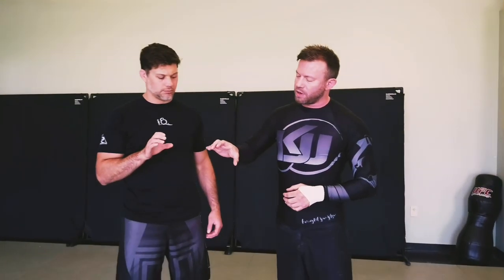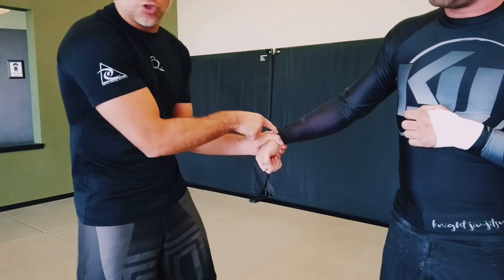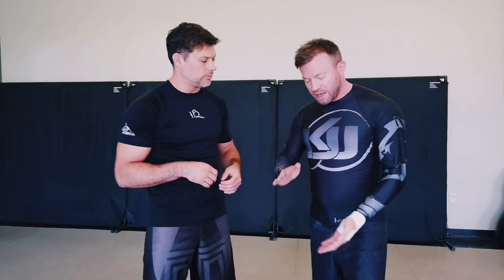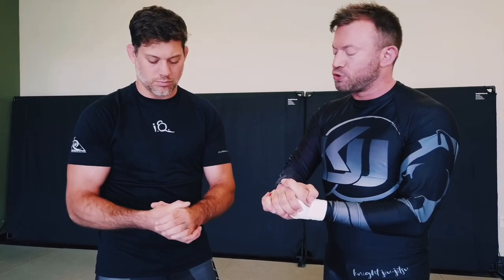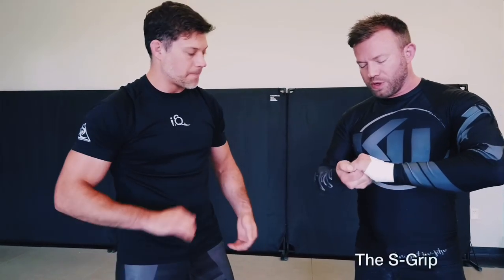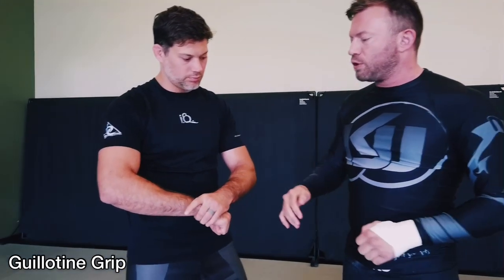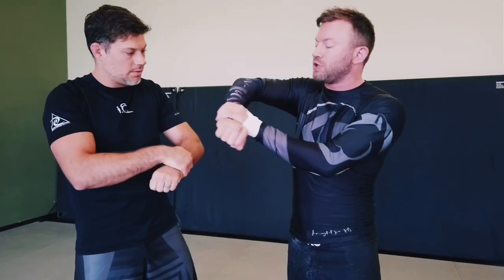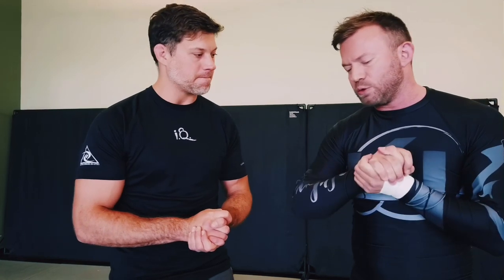Guide to Grip Usage for Grappling | Jiu-Jitsu Fundamentals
A very common theme of questions that both Jared Jessup and I get asked in classes and online is that of grips: what type of grips, as well as how and when to use them. So to make this potentially large topic more digestible, we focus in this video on no gi gripping types and applications, which can apply best to no gi grappling, MMA, wrestling, self defense and several other endeavors.

Mentioned in this video:
- Thumb vs Thumbless Grip Usage
- Gable Grip
- S-Grip
- Guillotine Grip
- 3 Finger Grip

I hope you like these and pick up some details. Thank you very much for watching. Please check out the awesome things that Professor Jared Jessup is doing and be on the lookout for more videos with me and him.